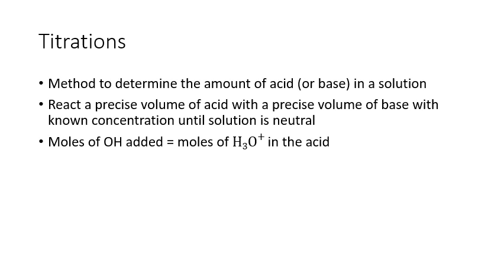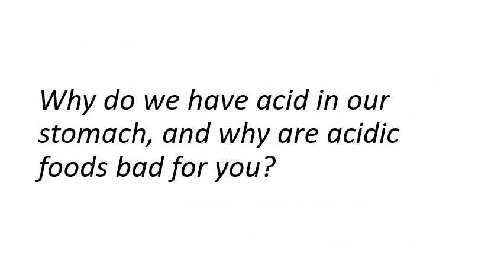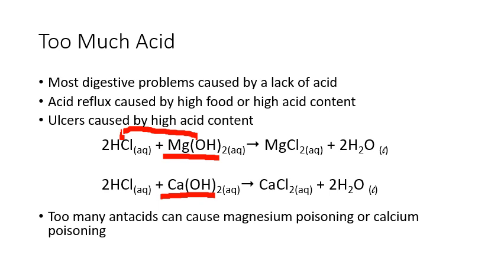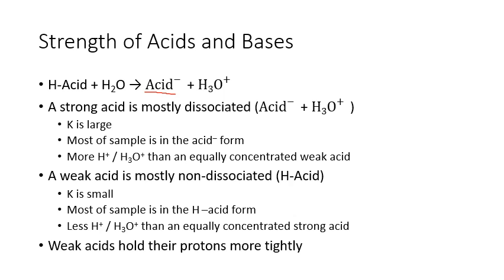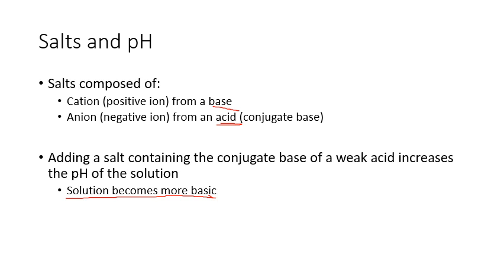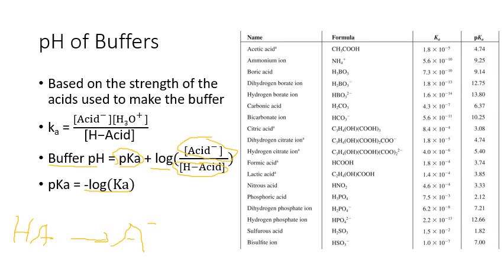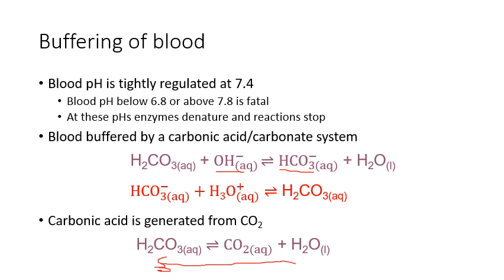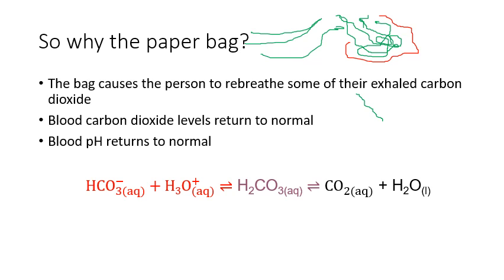CH 110: Acids and Bases Part 2 (4-26-2020)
Recording of Aril 26 2020 class with
Chapter 8 Topics:
Titrations 0:00 - 7:30
Acid in your Stomach 7:30 - 16:00
Polyprotic Acids 16:00 - 19:30
Strength of Acids 19:30 - 30:30
Buffers 30:30 - 42:00
Buffering of Blood 42:00 - 53:30